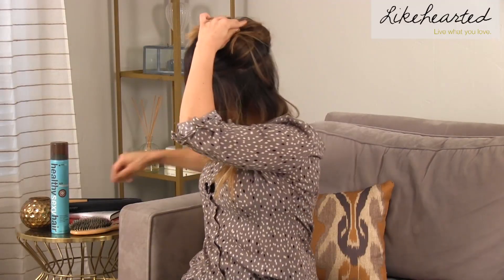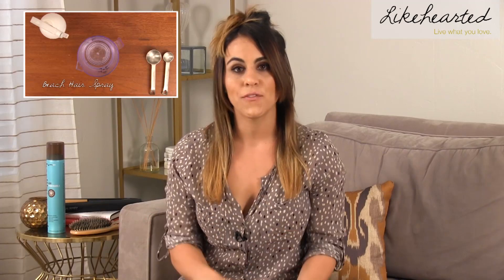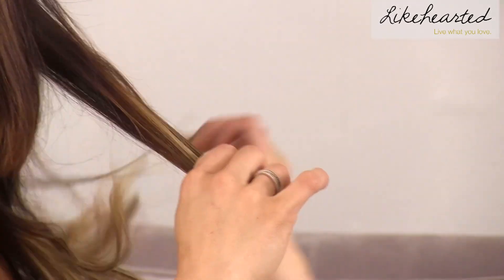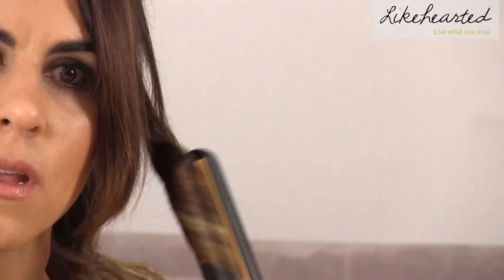Beachy Waves - How to Curl Hair Using a Flat Iron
I'm showing you how to curl your hair using a flat iron to create beachy texture waves.